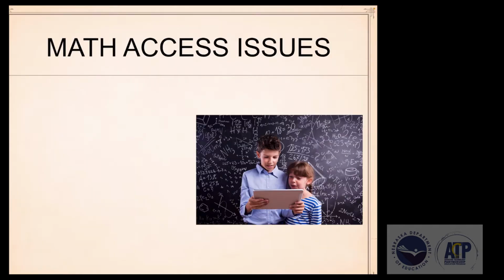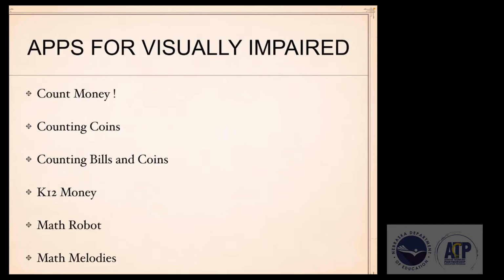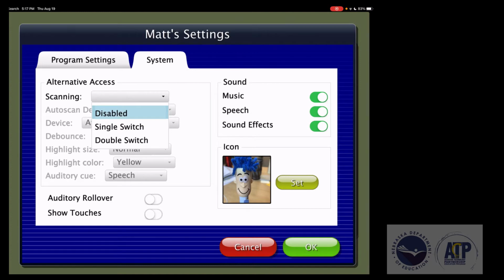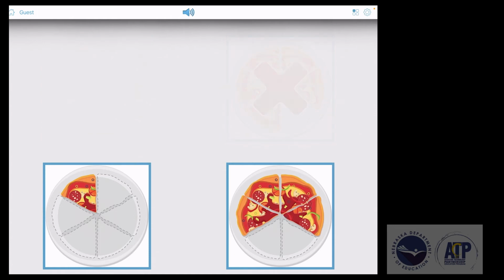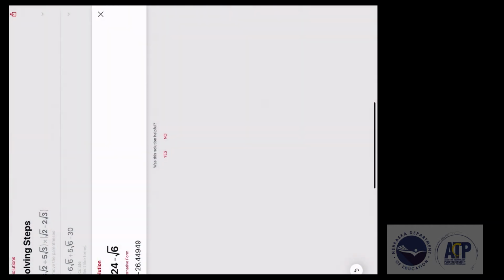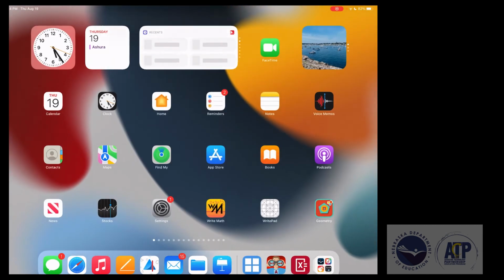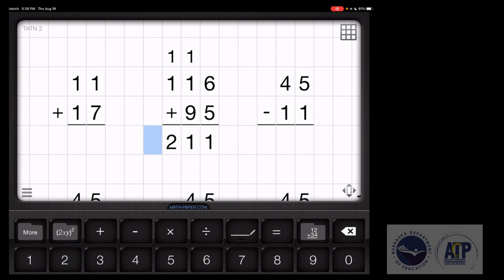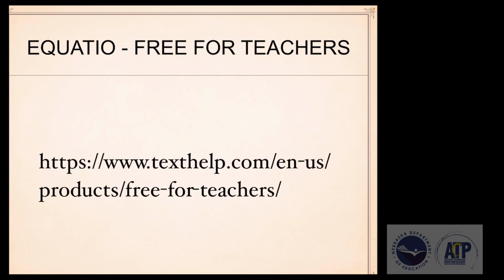Access to Math on Ipad with Mark Coppin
There are several apps and extensions that can make math more accessible to all students. This session will discuss apps and extensions for accessible math activities. We will cover various calculators, electronic math papers, accessible math apps, math extensions and other ways to make math accessible.

Objectives
At the end of the session:
1. Participants will be able to identify at least 3 access issues.
2. Participants will be able to identify at least 2 math support apps.
3. Participants will be able to name 2 calculator apps.